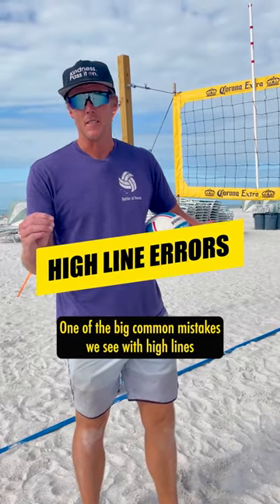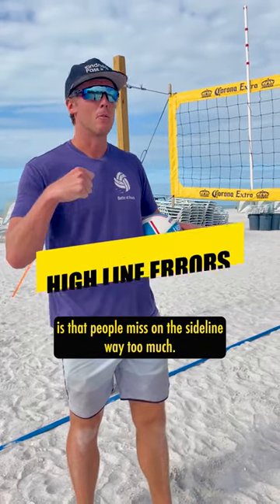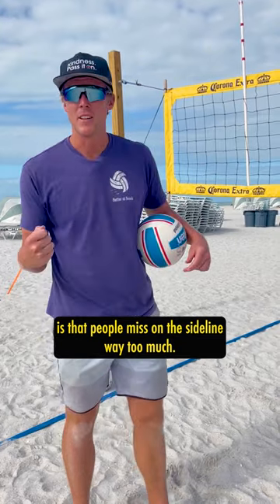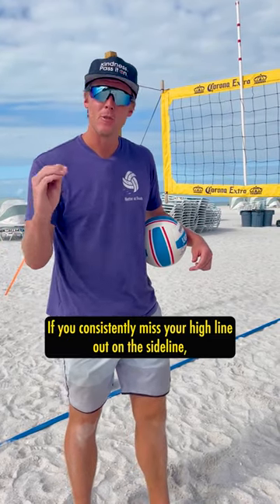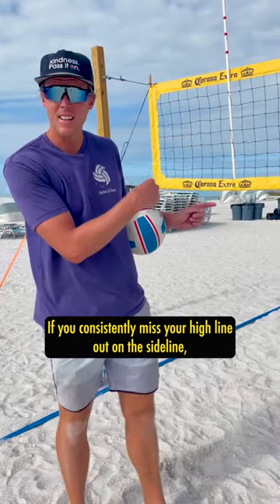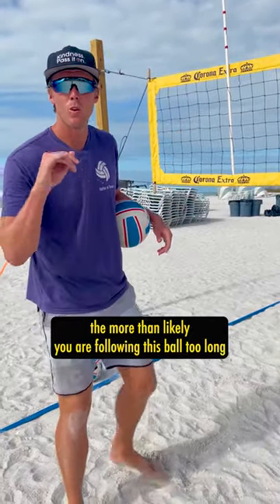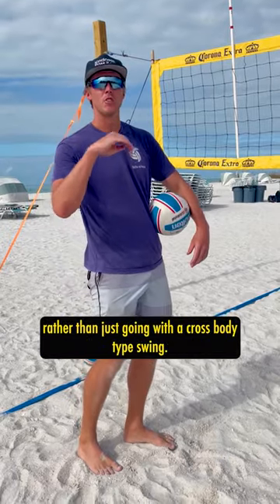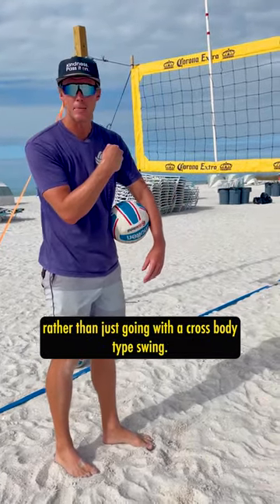Volleyball (Short) Tips | Stop Hitting Your High Line Shots Outside the Sideline!